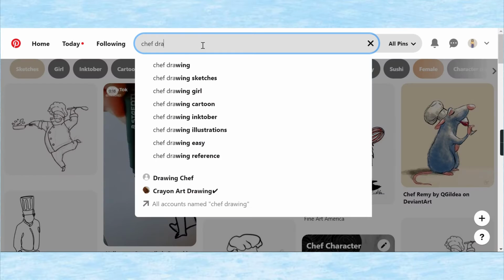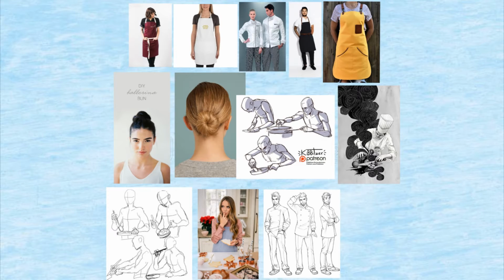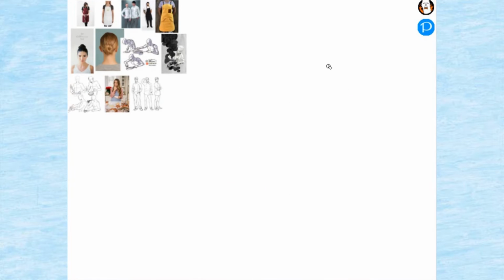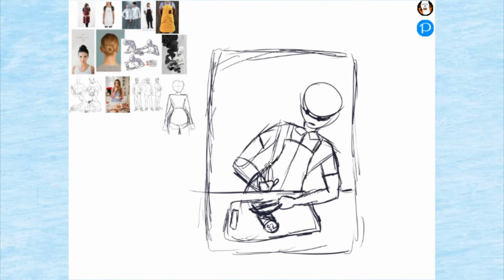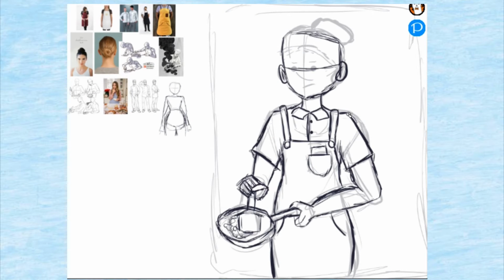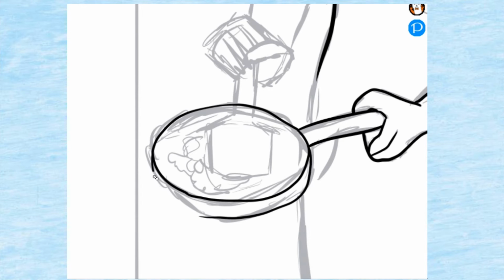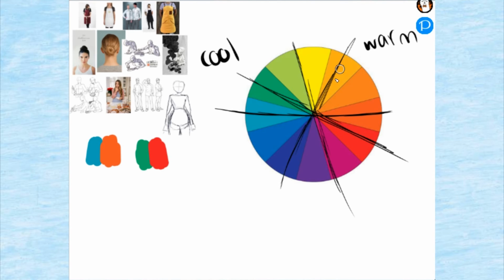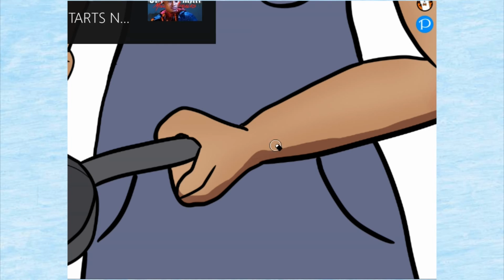MY PROCESS: How I Design Characters | Designing a Chef Character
Hi! In this video, I told you my process for designing characters! It was really fun for me to make and I hope it is informative to you! I used Pinterest and PureRef for gathering my references and Firealpaca for the drawing.

bye, lol ;)